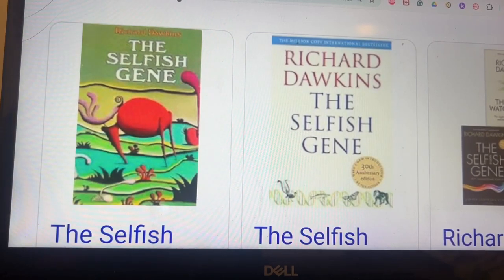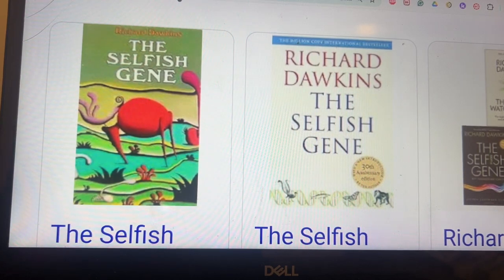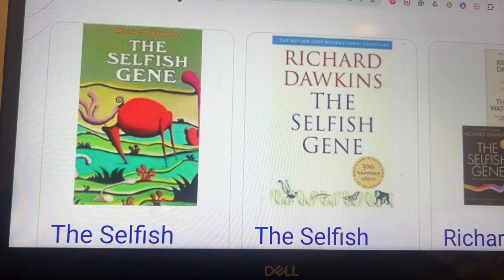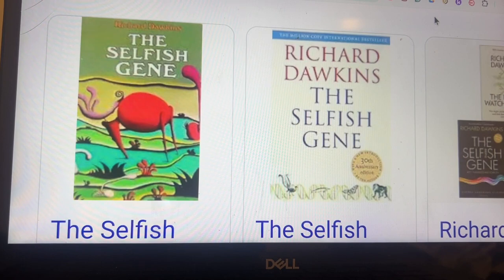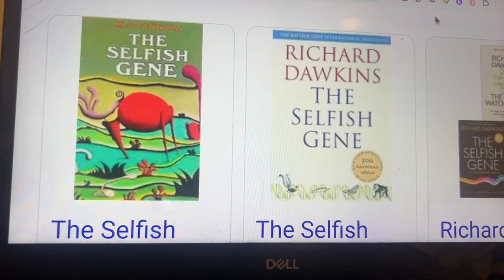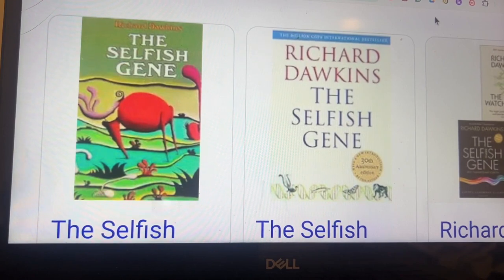The Selfish Gene by Richard Dawkins